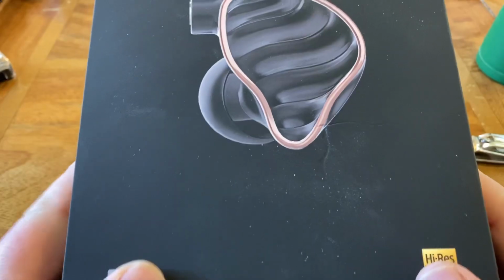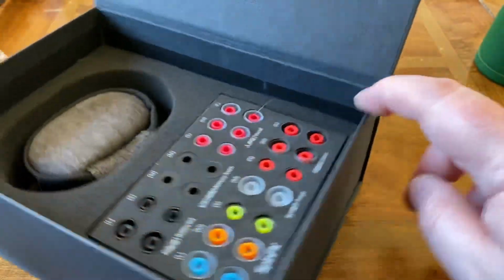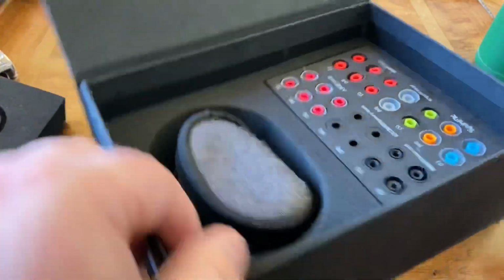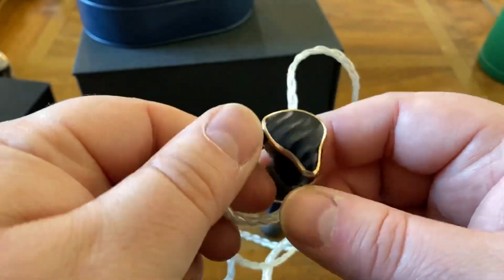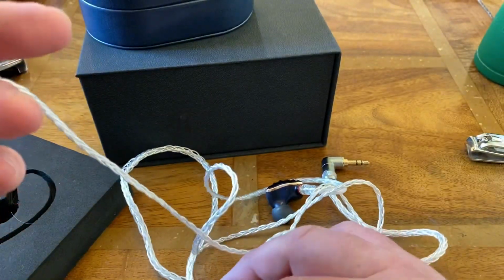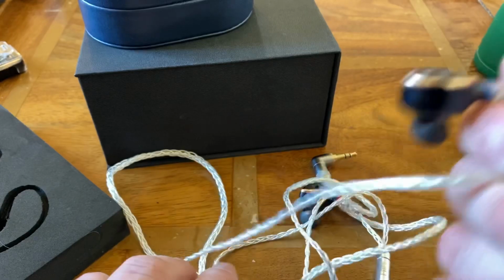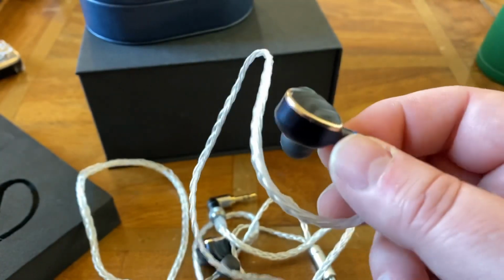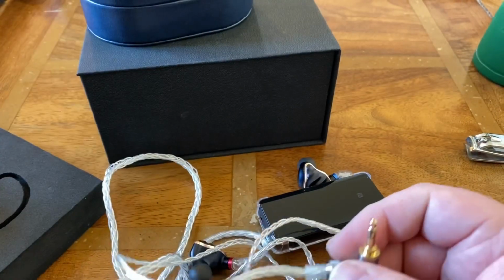Fiio FH7 Flagship IEMs review - IEMs with customisable sound!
Welcome to my 3 month review of the flagship IEM from Fiio, the Fiio FH7. Errata. The Fiio FH7 are not 3D printed. I mixed that up with my Fiio FA7. The FH7 shell is made out of an aluminium-magnesium alloy, shaped by five-axis CNC machining. The alloy goes thru 21 steps and 3873 cuts, and finished with a round of sand blasting and hand polishing.

Latest pricing on Amazon

Catch me on twitter @gavinsgadgets